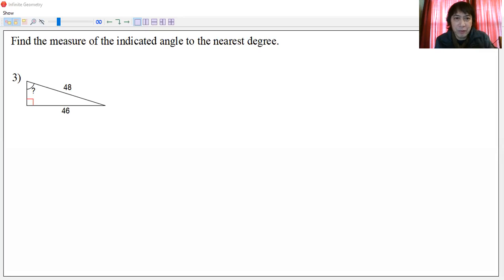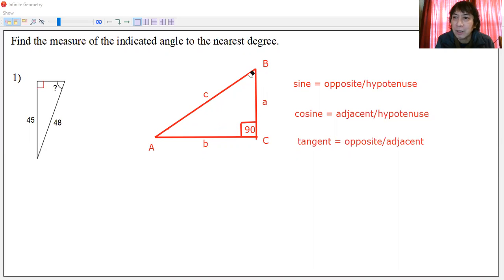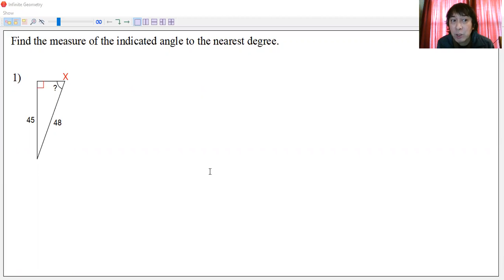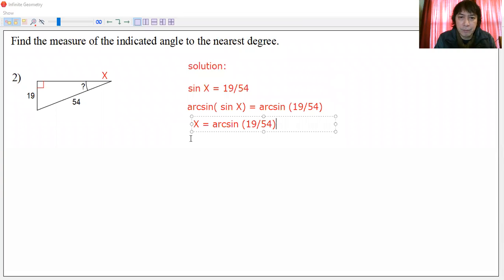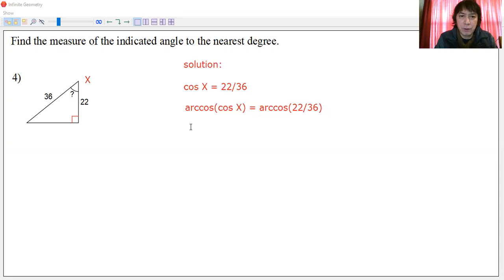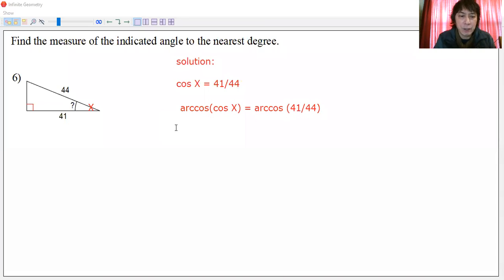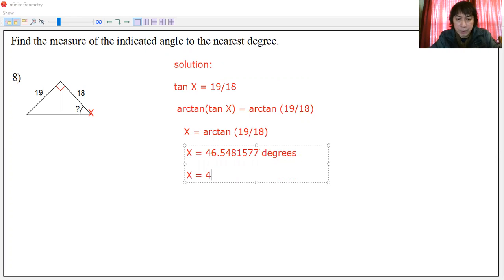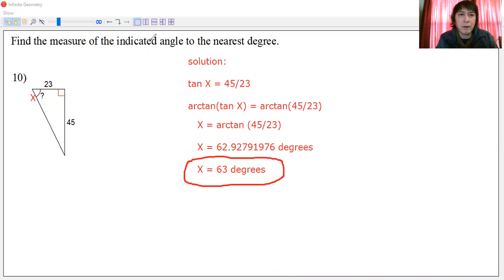Solving for Angle Measures of Right Triangles by LELAND A. ALEJANDRO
This video contains examples on how to find the measure of the angles in a right triangle when the sides are given.  The discussion consists of 10 examples with explanations, solutions, and answers.